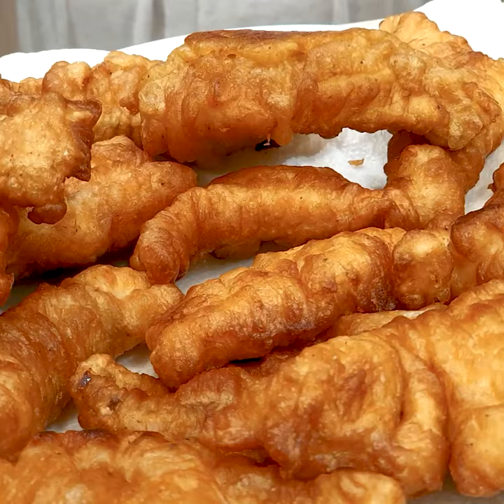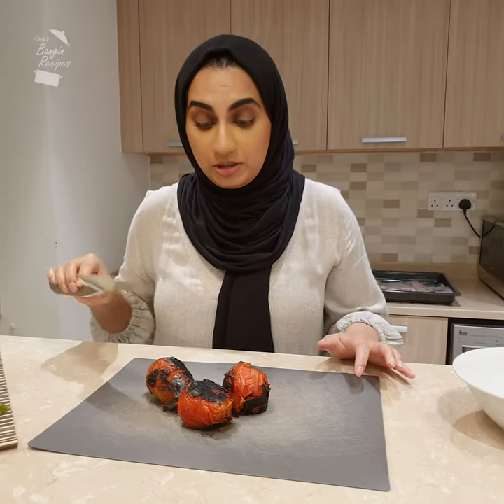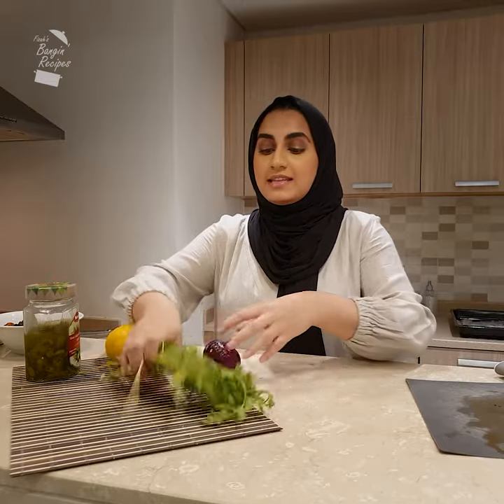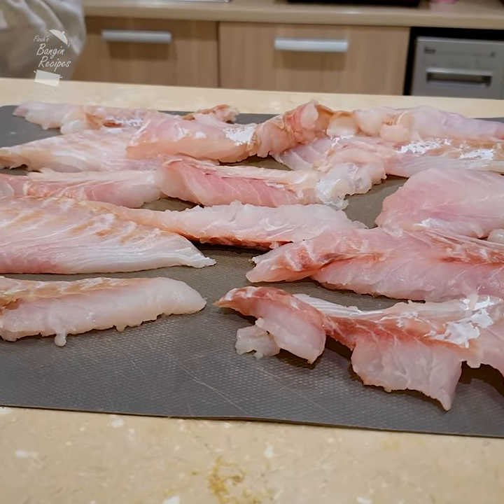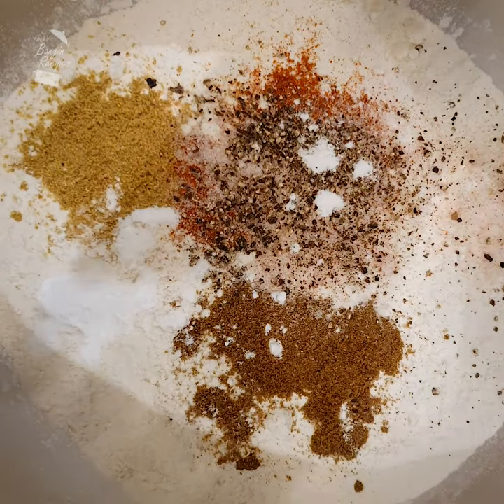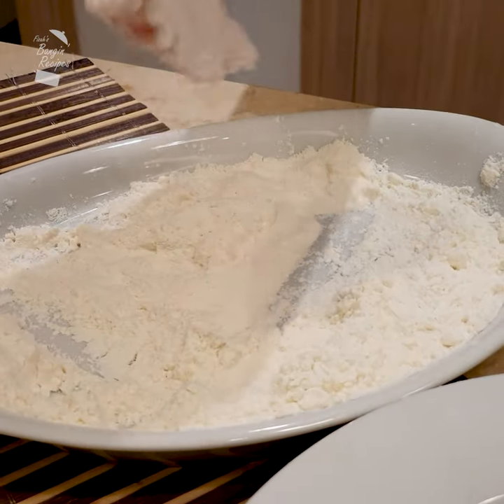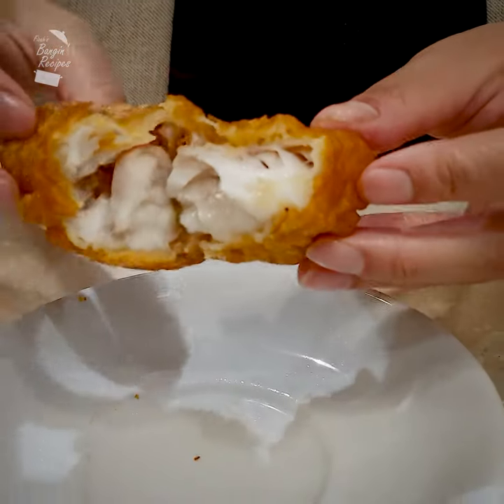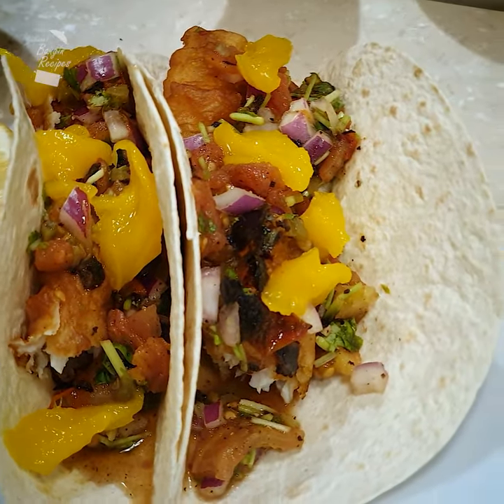Fish Tacos & Salsa recipe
Irresistible, chip shop style fried fish tacos, topped with a super zingy salsa. Here's what you'll need:

🍅 Salsa:
3 Tomatoes
1 Red onion
Lemon juice
Coriander
Jalapeños
Salt & pepper

🌮 Fish Tacos:
White fish fillets
120g Plain flour (plus extra for dredging)
1 Tsp red chilli powder
1 Tsp cumin powder
1 Tsp coriander powder
1 Tsp Bicarb Soda
Salt & Pepper (according to taste)
Corn Tortillas

Welcome to the first episode of Fizah's Bangin' Recipes. My fun and quirky home-cooking video series will help you create some top-notch meals that'll blow your mind and your tastebuds!